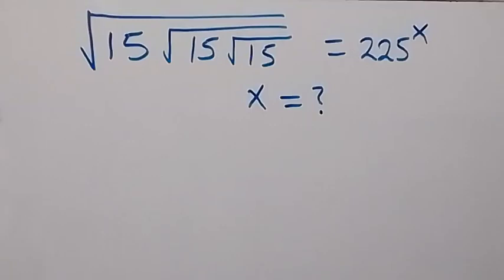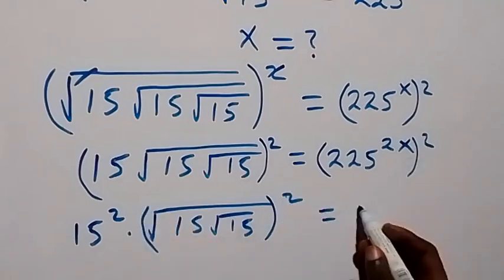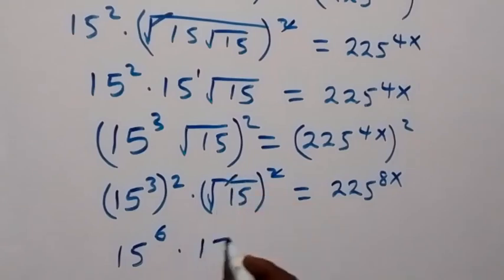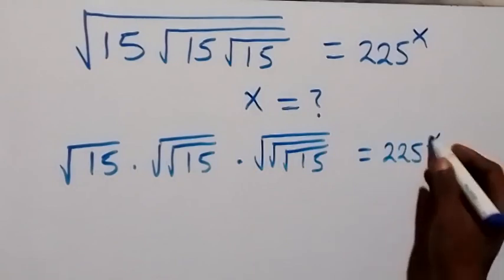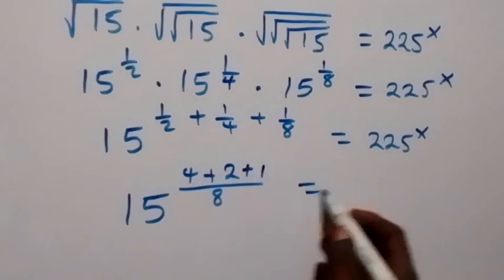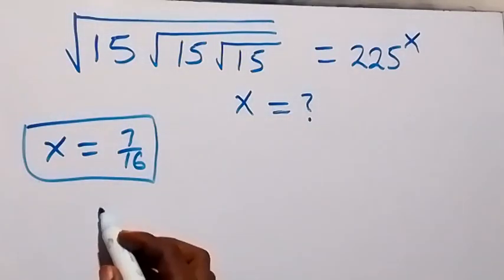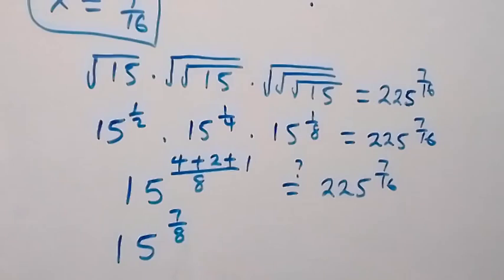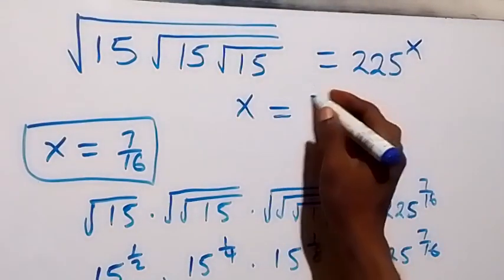Japanese | Can you solve this? | Math Olympiad